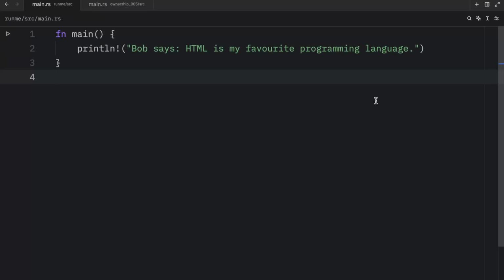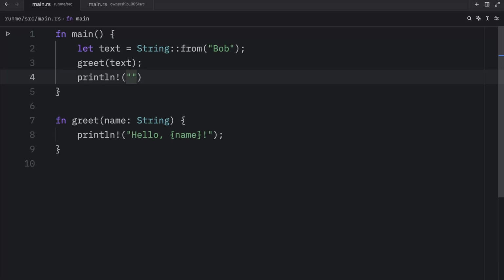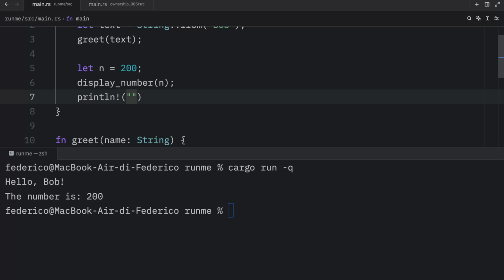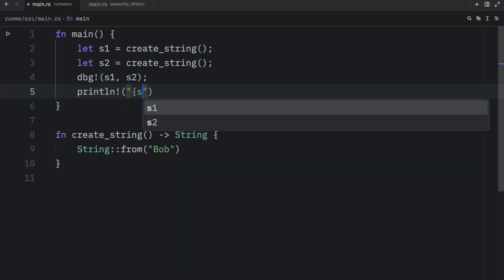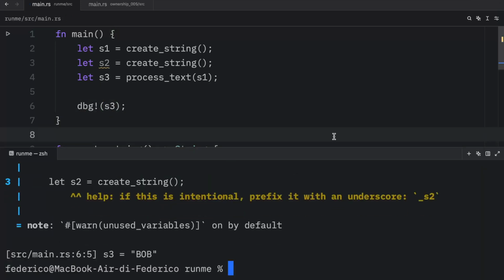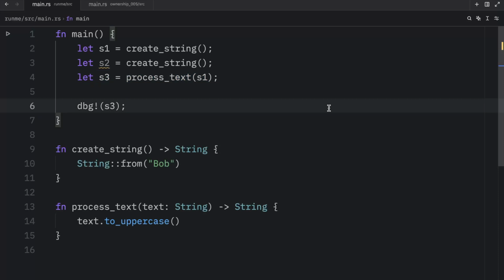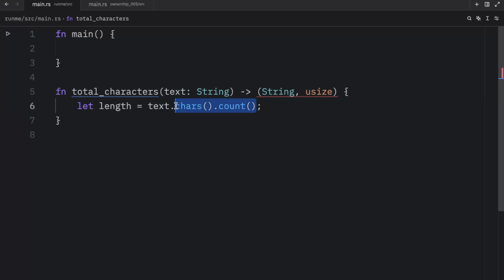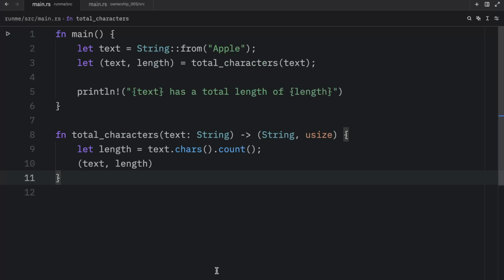27: Ownership is cool in Rust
At the end of the day, ownership is a pretty cool concept in Rust. It's definitely something we don't experience in Python.